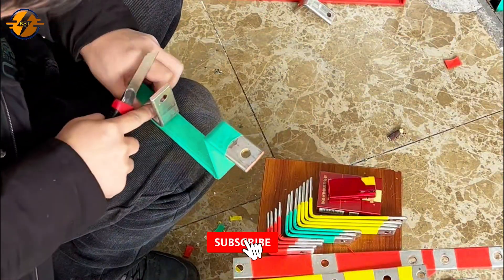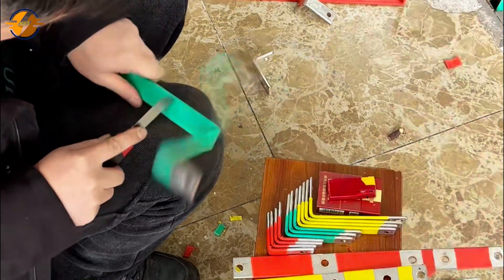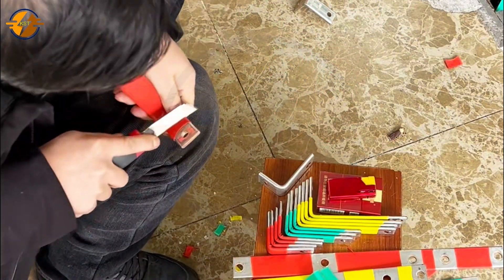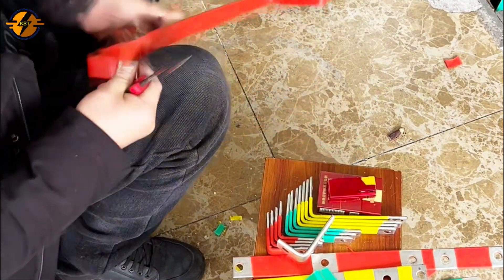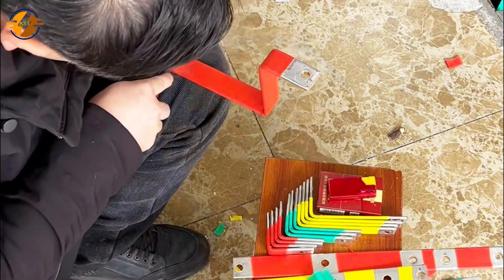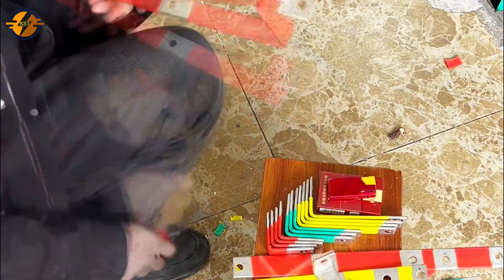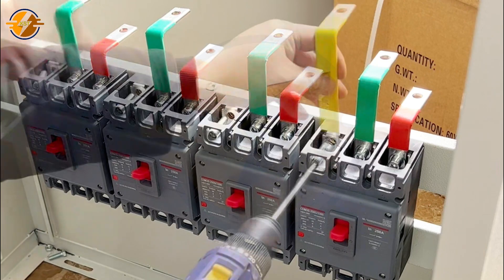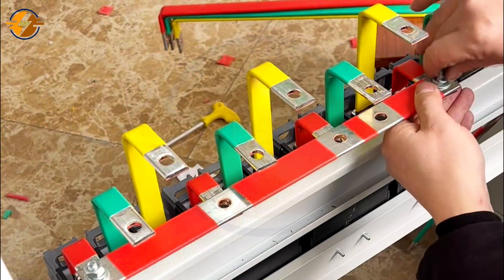Mastering 3 Phase 600a Electrical Cabinet Installation in RECORD TIME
Hi guys. Today let's watch the video with me:Mastering 3 Phase 600a Electrical Cabinet Installation in RECORD TIME.
- Electrical panel installation is the process of installing an electrical panel, which contains switches, circuit breakers and protective devices to distribute electricity to indoor equipment or processes. This is an important part of the electrical system, directly affecting the safety and operational efficiency of the electrical system.